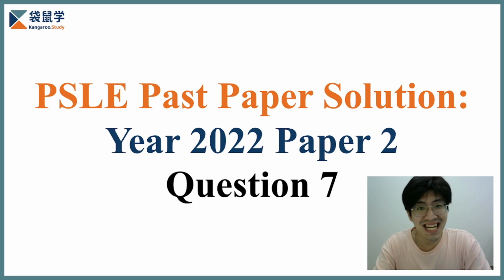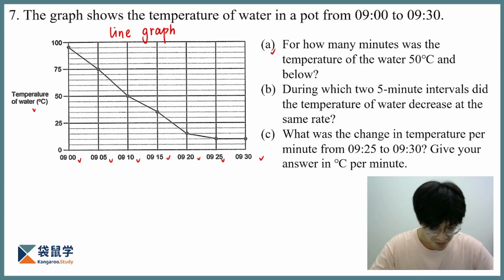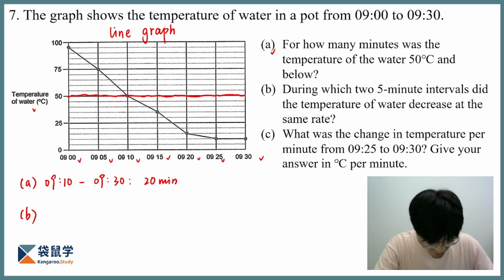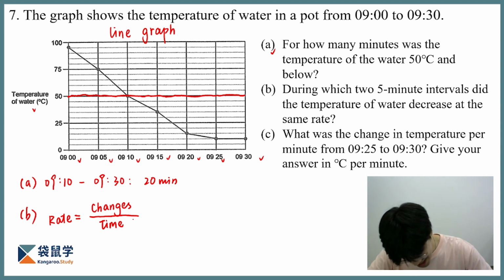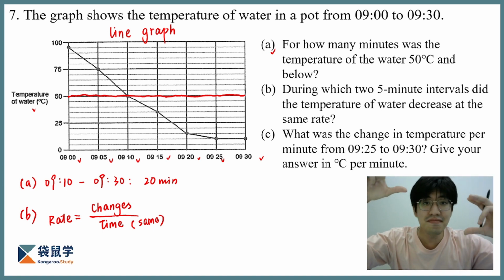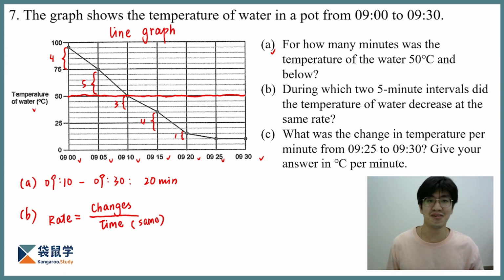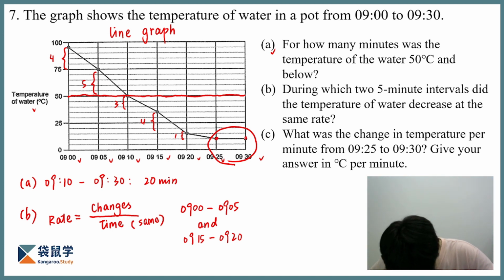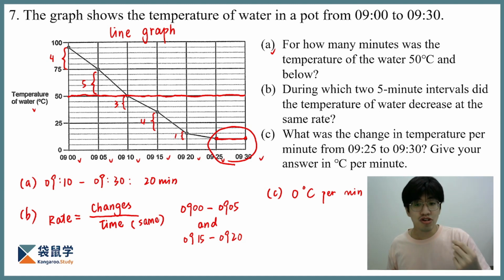【Digestible PSLE Math】2022 Paper 2 Q7: Reading Line Graph